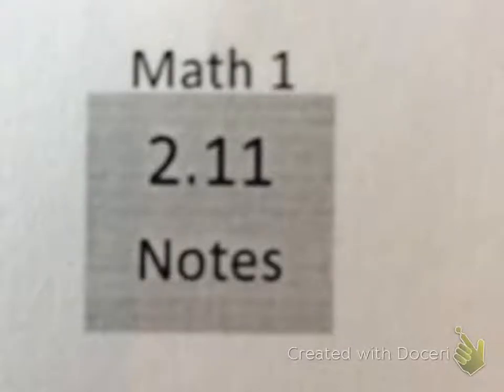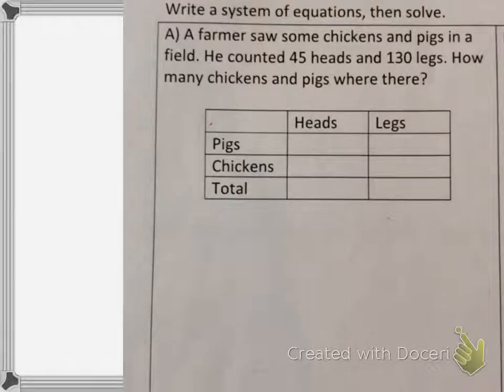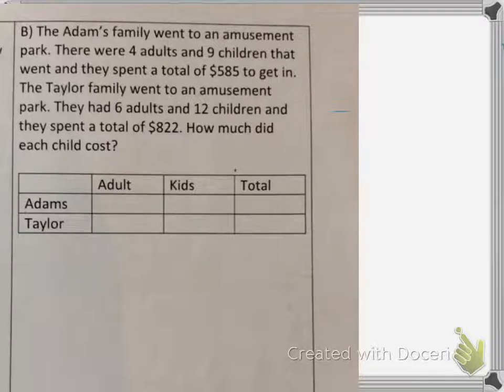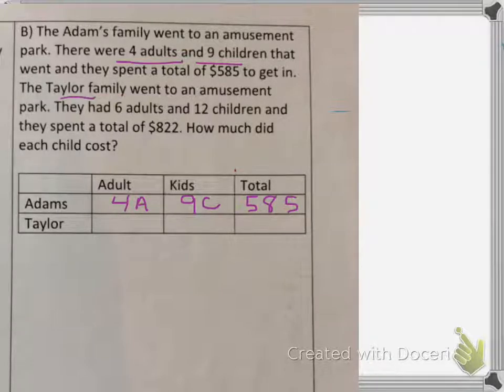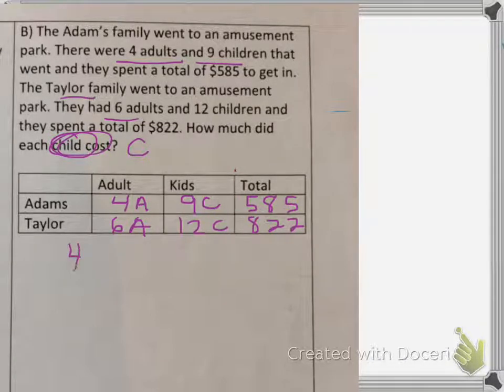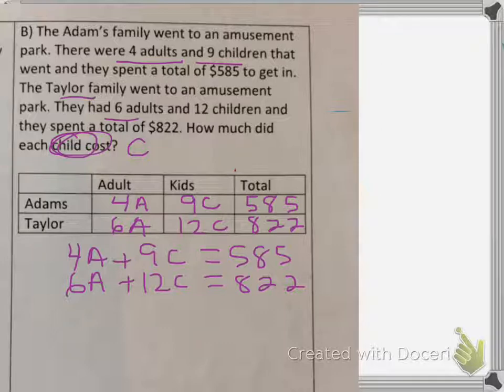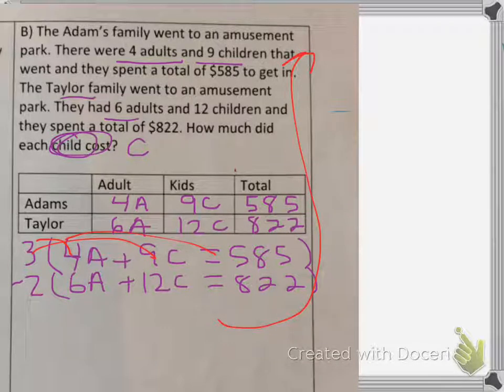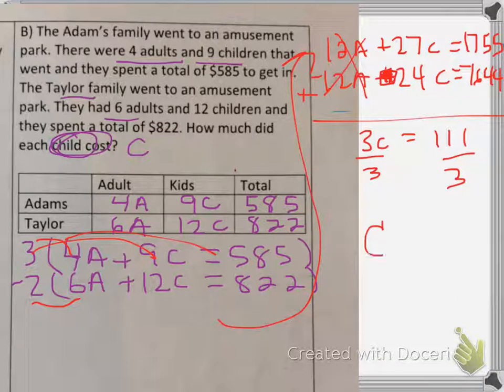2.11 Notes math 1